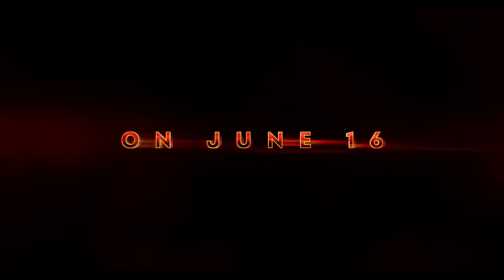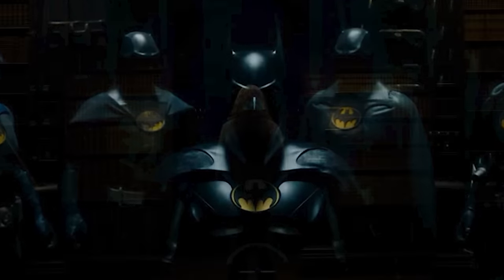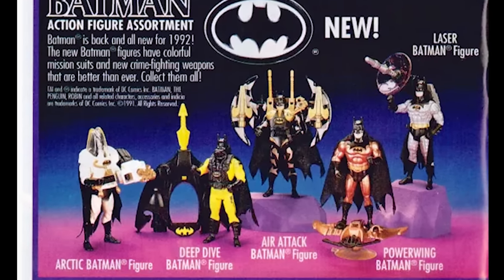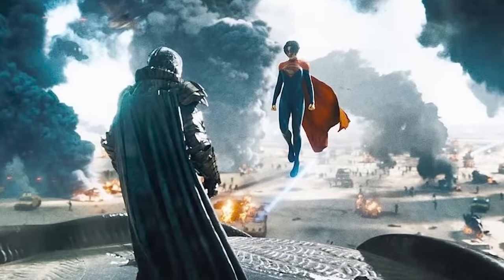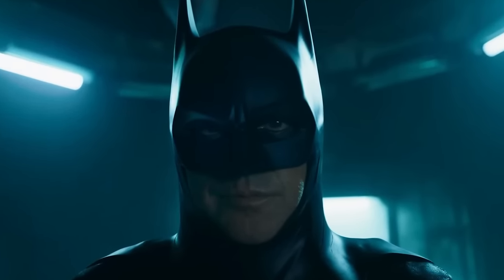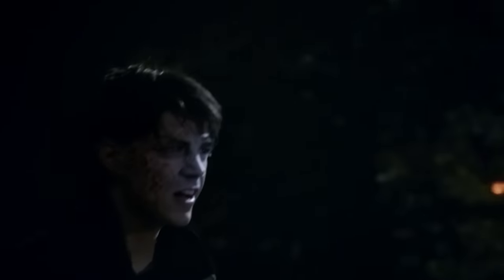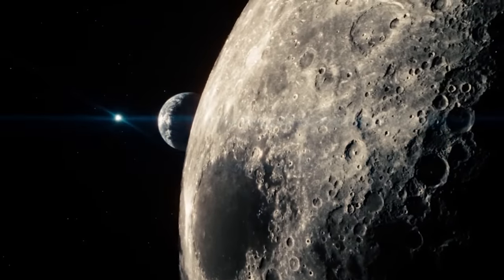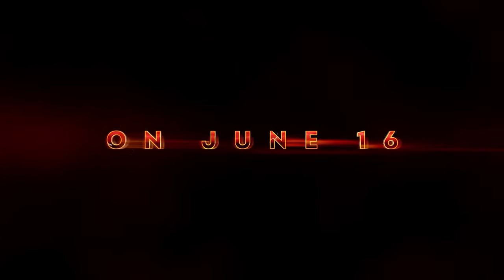The Flash Trailer: Evil Flash, Every Batman Suit and Henry Cavill Superman Deleted Scenes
The Flash Trailer 2023. More Footage, Evil Flash, Every Batman Suit, Michael Keaton, Ben Affleck Batman Suits, Henry Cavill Superman Deleted Scenes Crisis On Infinite Earths & Aquaman 2 Trailer

Covering The Flash Movie Trailer, DCEU Reboot Explained. How James Gunn is recasting the Justice League Actors. Changes to The Flash Movie, Henry Cavill Superman Post Credit Scene in The Flash. Wonder Woman Shazam Fury of the Gods Cameo Scene Changes. Michael Keaton Batman changes. Robert Pattinson Batman and New James Gunn DC Movie Plans.  Michael Shannon Zod Returns, Post Credit Scene Changes. Every Batman Suit in the Movie.

Superman Legacy 2025 Announcement. Why Henry Cavill Man of Steel 2 was cancelled. James Gunn DC Movies Plan. And why james gunn is writing the next superman movie. Superman 2025 Movie Story, younger superman like The Batman Movie with Robert Pattinson. How they said Henry Cavill might return as Superman in the future in a different way.

The future of DC Movies recasting the Zack Snyder Snyderverse Justice League actors. And DC Rebirth timeline of movies. And how The Flash Movie Flashpoint sets that up now. With all the changes. How Ben Affleck comes back to direct future dc movies. And their future plans for The Batman.

Black Adam Post Credit Scene, Black Adam Ending Explained. Henry Cavill Superman Explained. Superman Cameo Scene, Post Credit Scene, Henry Cavill Superman The Flash Movie Cameo Scene. Avengers 5 Kang Dynasty Trailer, Avengers 6 Secret Wars Trailer, Thunderbolts Trailer, Ant-Man and The Wasp Quantumania Trailer, Deadpool 3 Wolverine Trailer, Fantastic Four Teaser and Loki Season 2 Trailer!